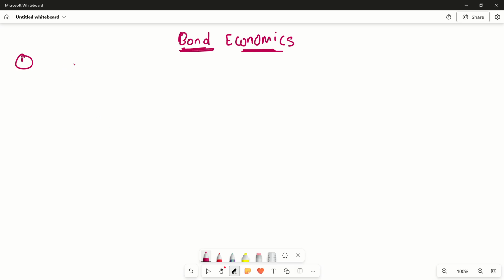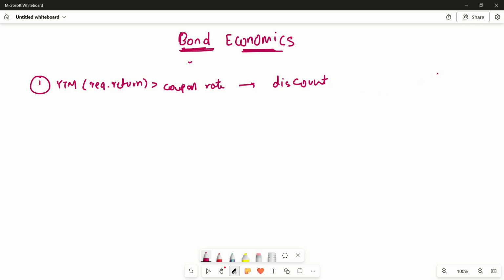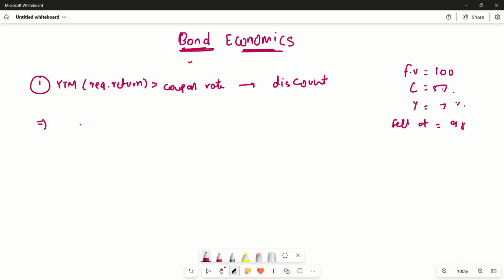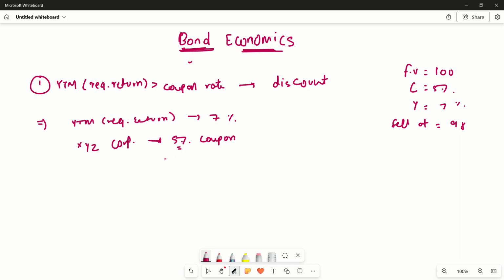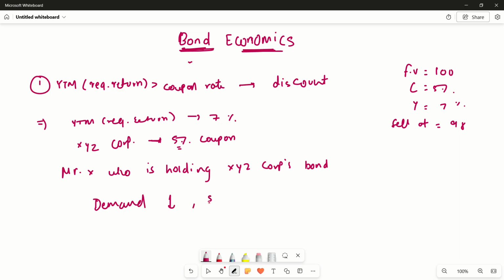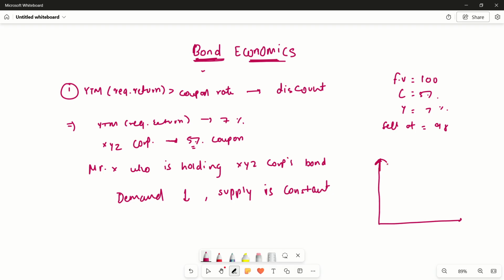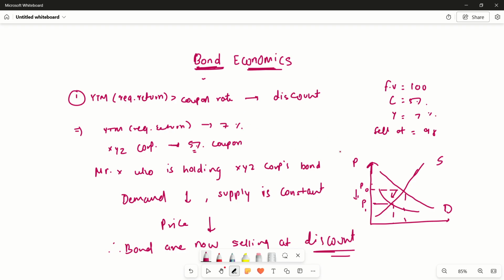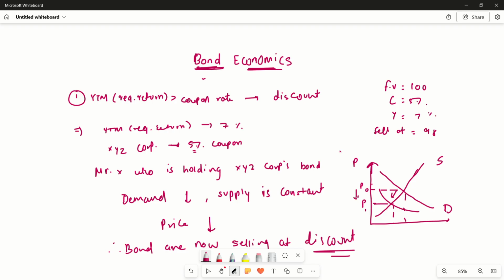Basic Bond economics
Understand why bonds sell at par or premium or discount